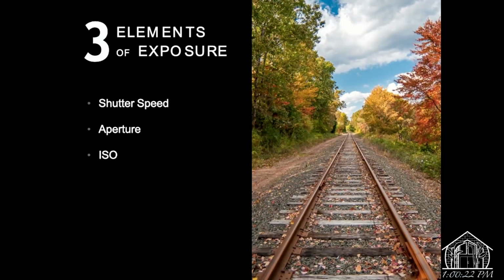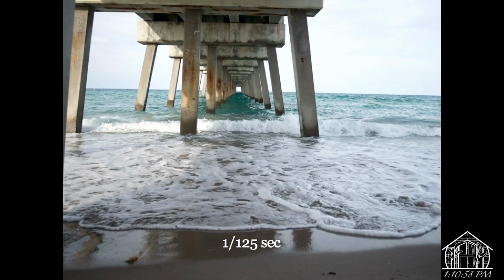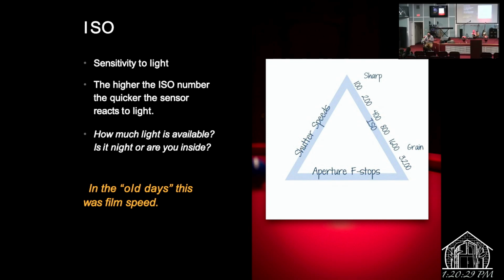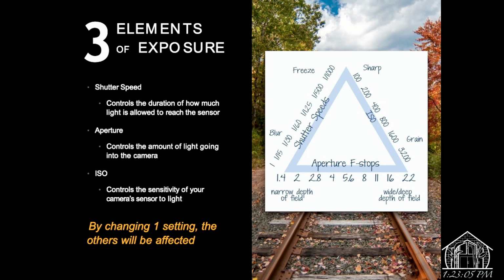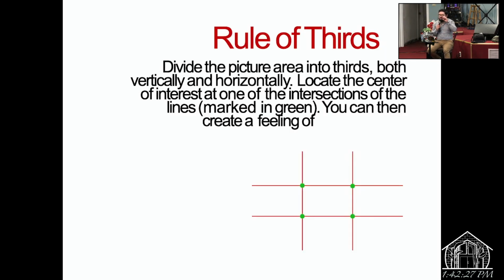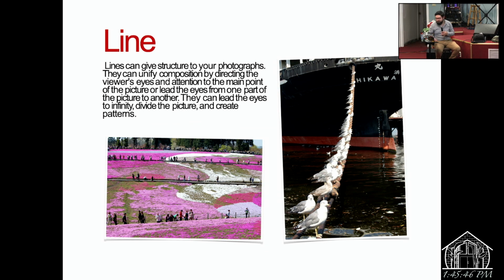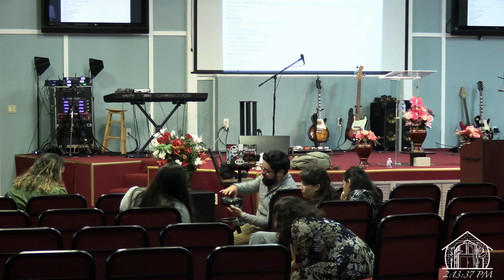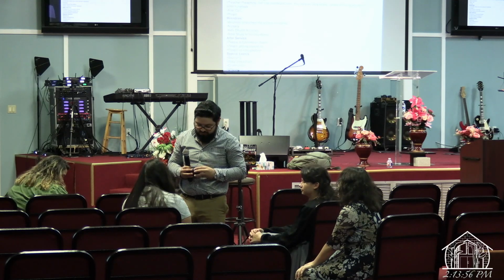FDV MEDIA PHOTOGRAPHY TRANING #3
IN THIS VIDEO WE GO IN DETAIL OF WHAT IS EXPECTED FROM OUR CHURCH PHOTOGRAPHERS + TIPS AND TRIKS